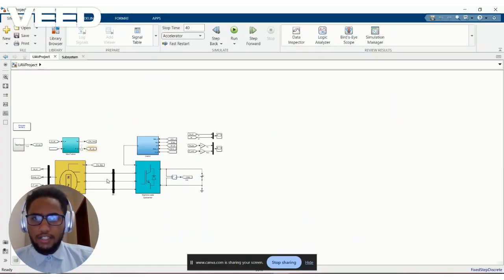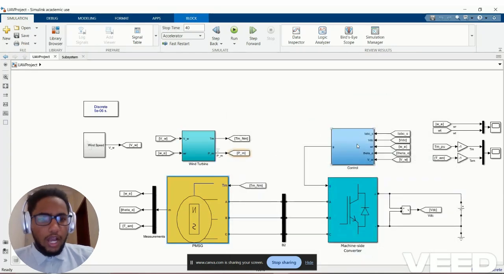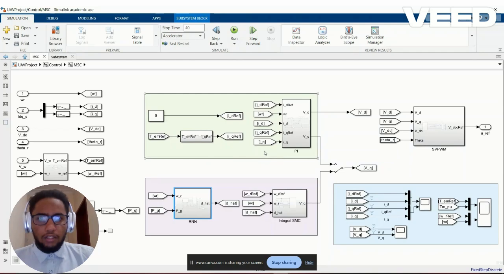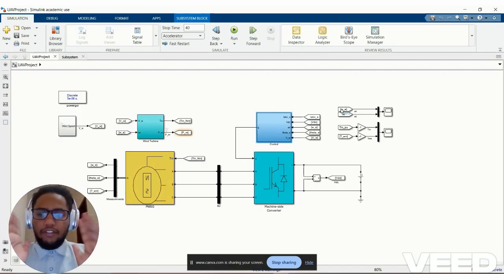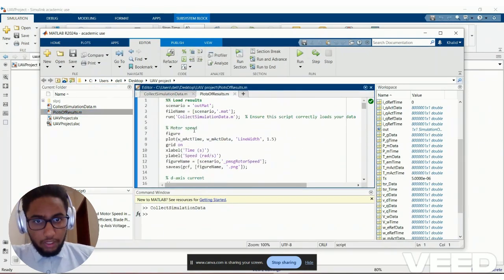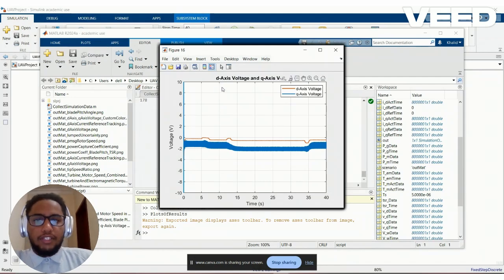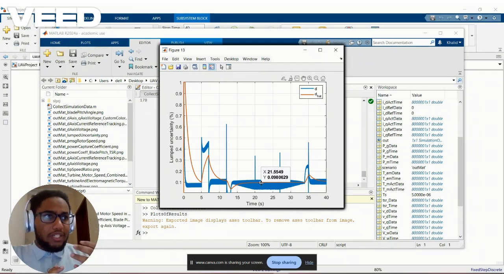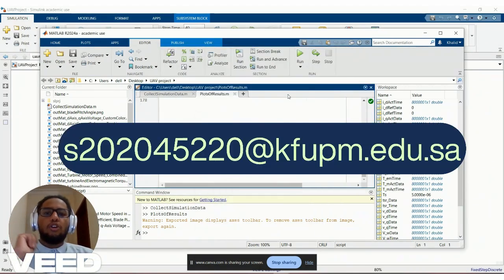MATLAB - Hybrid Sliding Mode Control and RNN-Based for Optimising Power Production of Wind Turbines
Student's name:
Khalid Mohammad Alfuwail

Department:
Control & Instrumentation Engineering (CIE) Department

University:
King Fahd University of Petroleum and Minerals